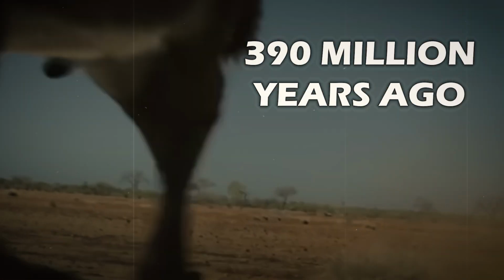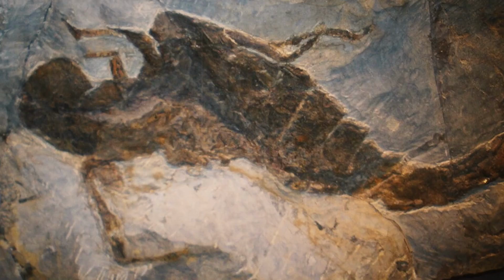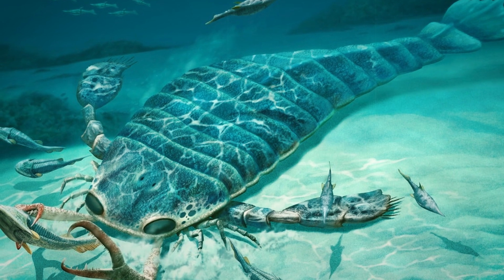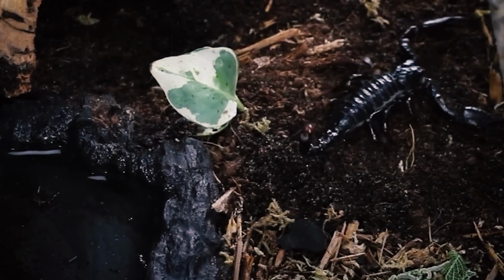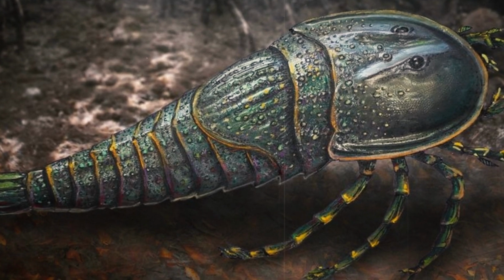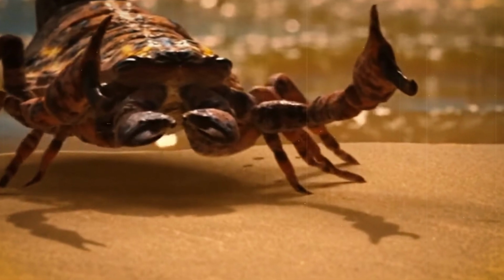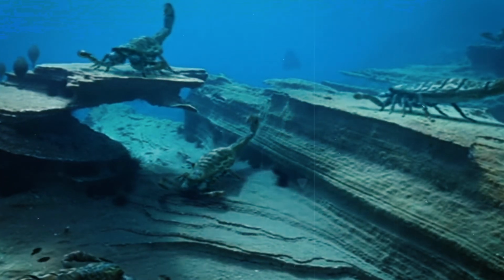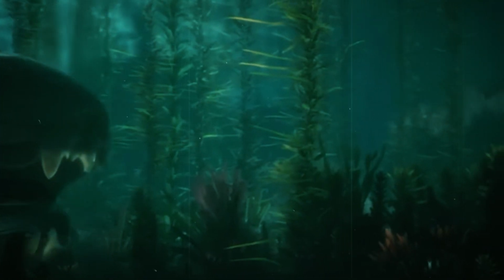This Sea Scorpion Was The Size Of A Lion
About 390 million years ago, during the Devonian period, there lived a large sea scorpion called Jaekelopterus rhenaniae. It also came under the classification as an eurypterid. With a length of up to eight feet, this monster would have been around the same size as a lion nowadays.